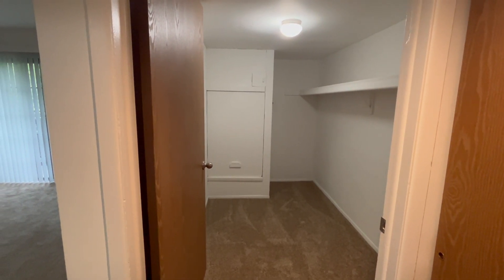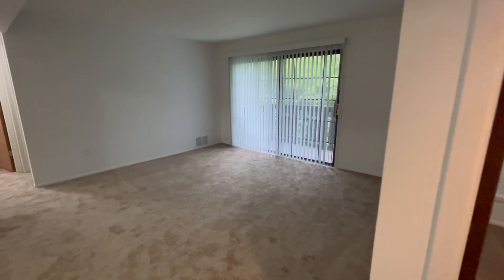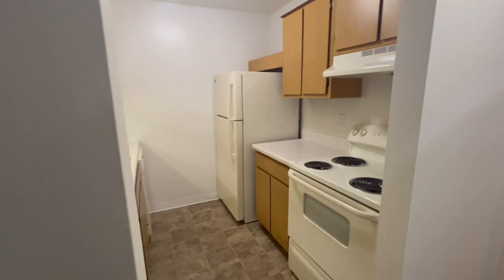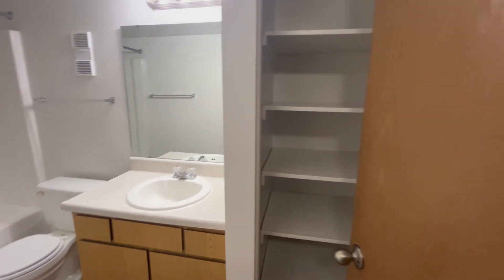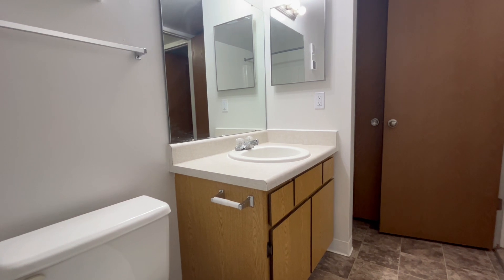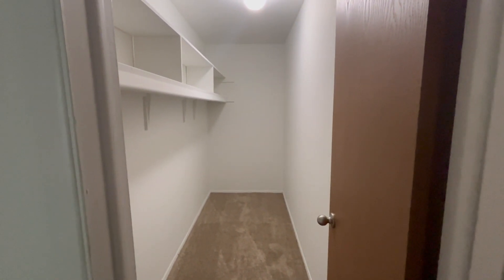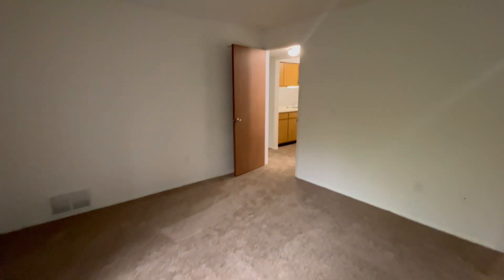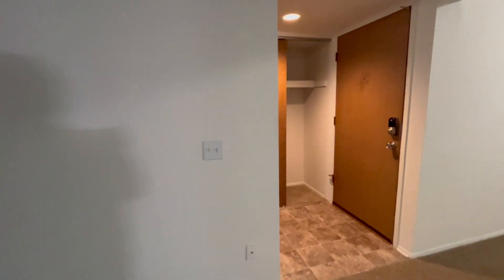One Bedroom English Oak Deluxe Apartment #22207 - Charter Oaks Apartments, Davison, Michigan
This English Oak Deluxe style apartment #22207 provides so much storage space, you will have to go shopping to fill it all!  The apartment is 760 square feet and includes water, sewer, trash removal, window coverings and is tastefully decorated with you in mind.  Each home is appointed with Smart Home features such as entry locks and thermostats.

Our community is a mix of fun things to do and green space to enjoy the sound of birds and peace.  We offer a competition size pool, volleyball, horseshoes, community gardens, picnic tables and park-style grills, and regularly scheduled community events.  Our clubhouse is available to rent by our residents for gatherings with family and friends.  Package retrieval is a breeze with our Amazon Hub package lockers.

You will select the rental rate that works best for you based upon your desired move in date, desired apartment, and desired lease term.  We look forward to serving you and becoming A Part of Your Life!